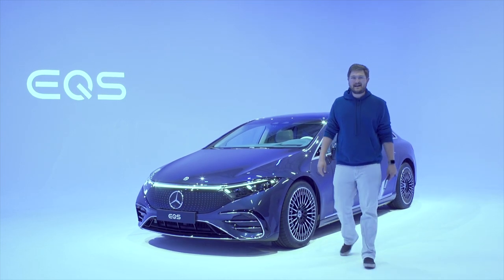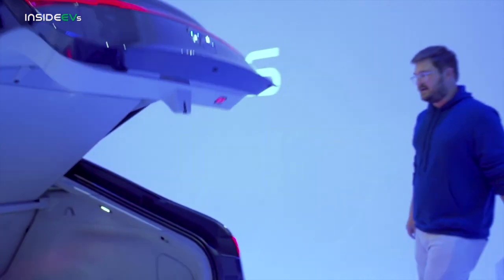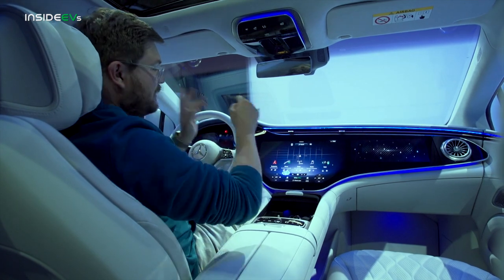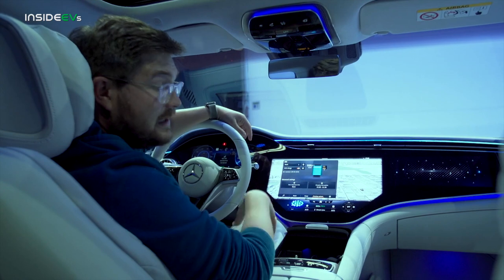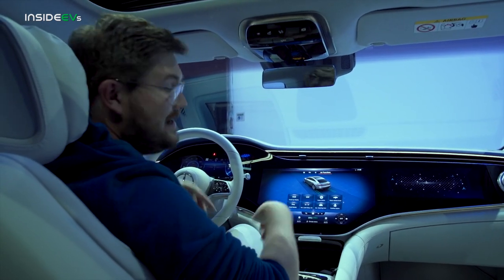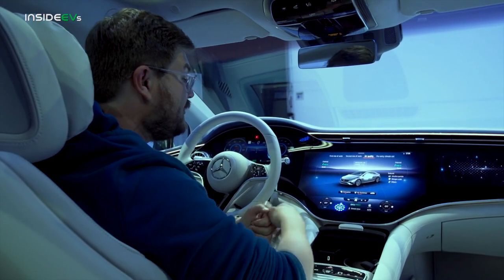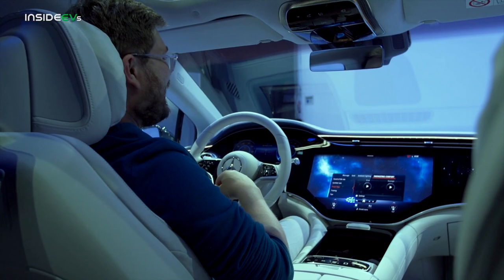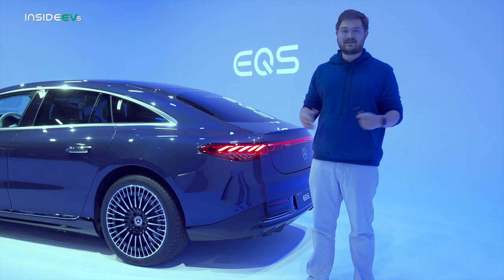First Look: 2022 Mercedes EQS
Kyle is in a secret location with the brand new Mercedes EQS where he takes you on a full walkaround tour of the vehicle.

The EQS will hit the streets later this year and we're looking forward to getting it out on the road and through our EV testing process!

You can find Kyle on Twitter: @Out_of_Spec or on YouTube: @OutofSpecReviews